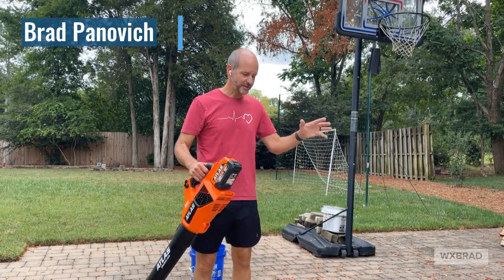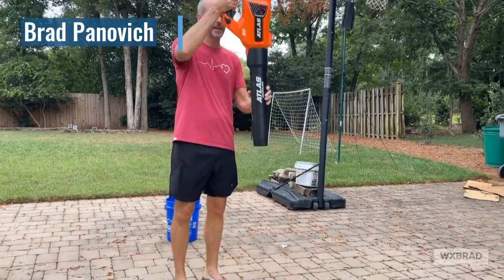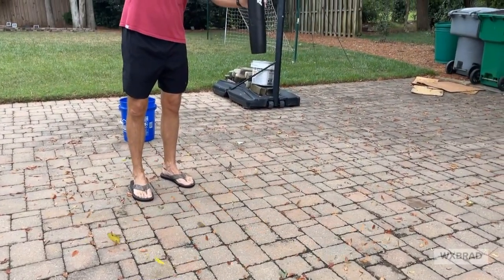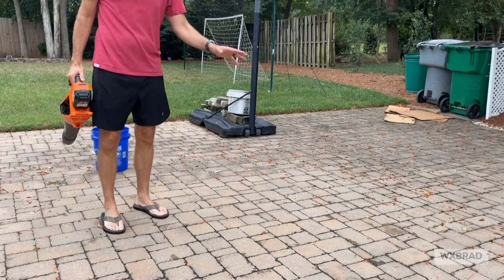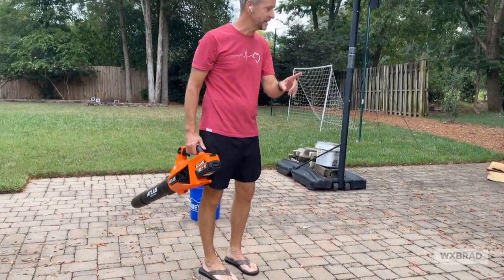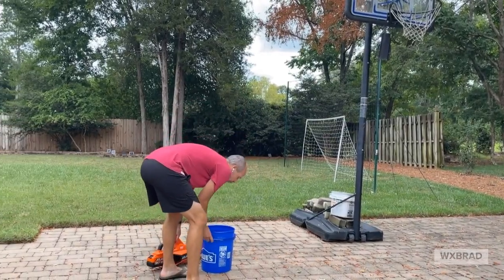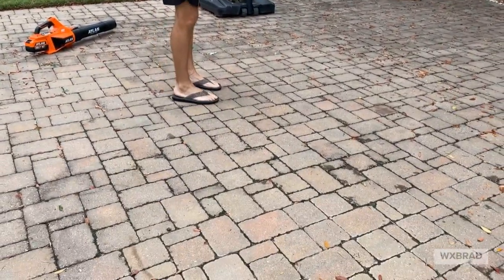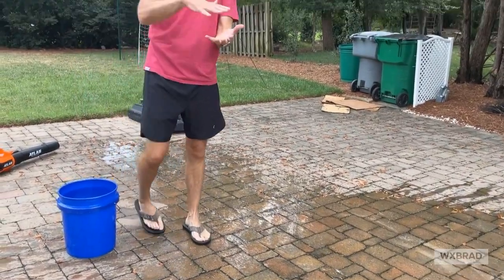Microbursts and Downbursts explained.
They can be as dangerous as tornadoes and are 90% more common but people still always think tornado first.